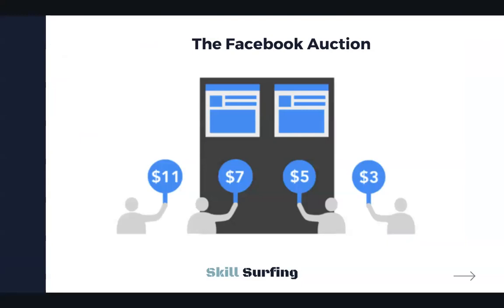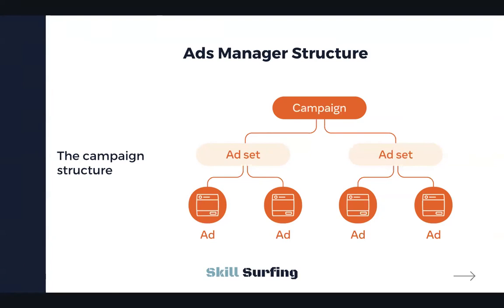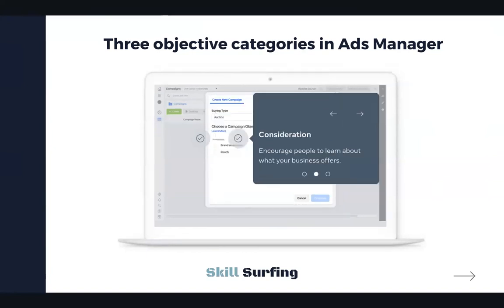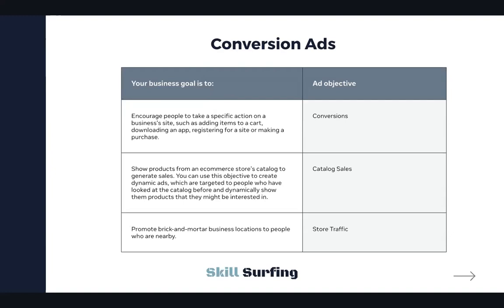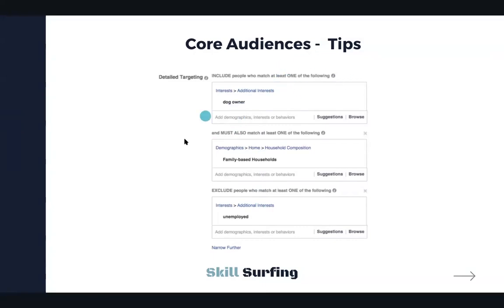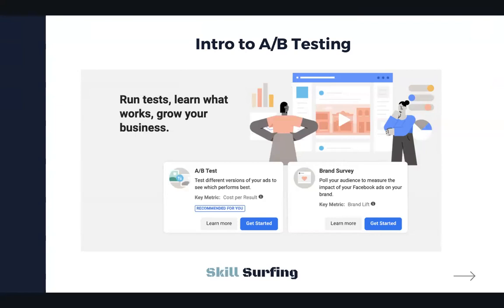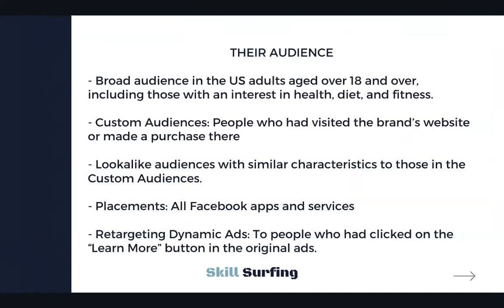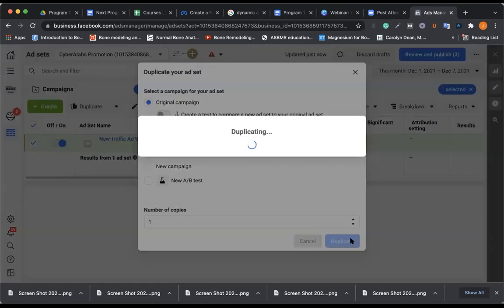Ask the Expert | How to advertise like a Pro